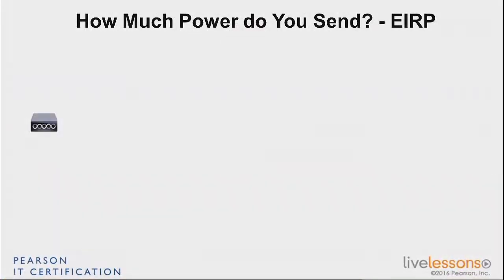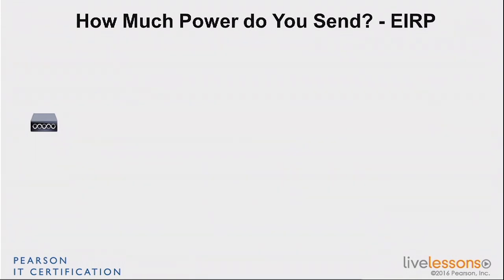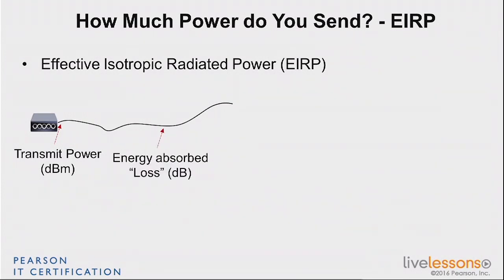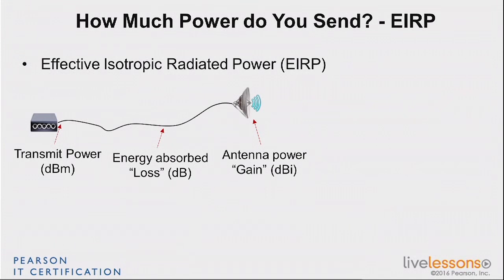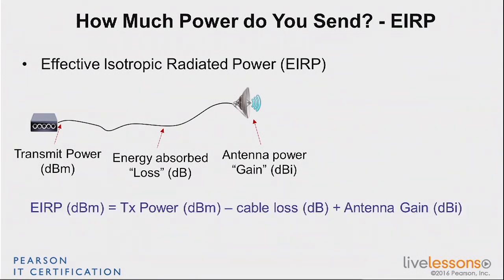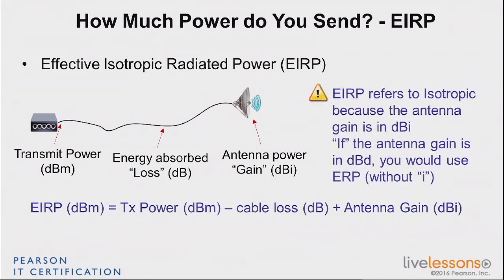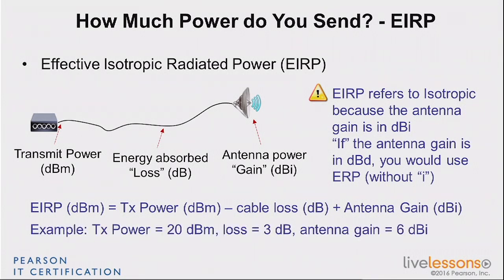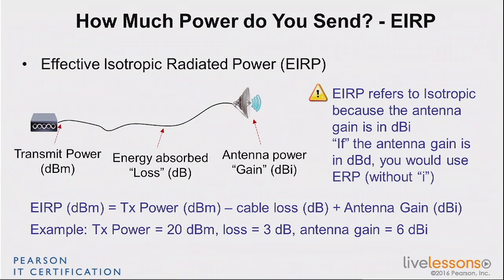2 4 EIRP CCNA Wireless 200 355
2.4 EIRP - CCNA Wireless 200-355